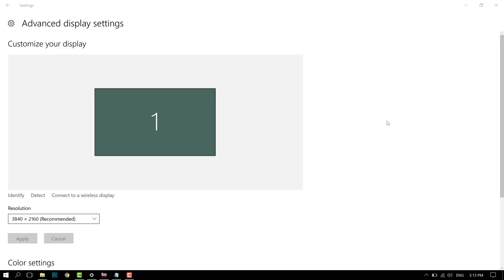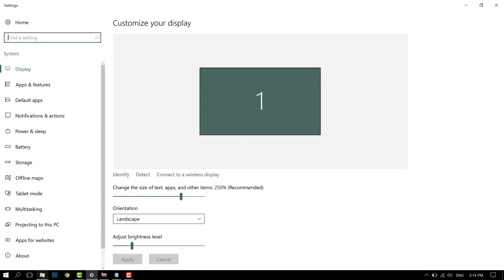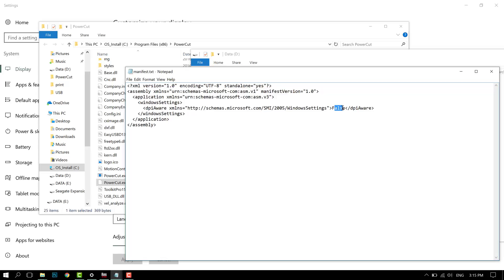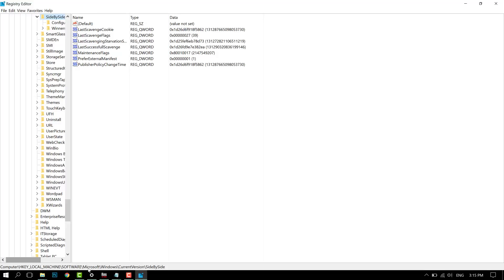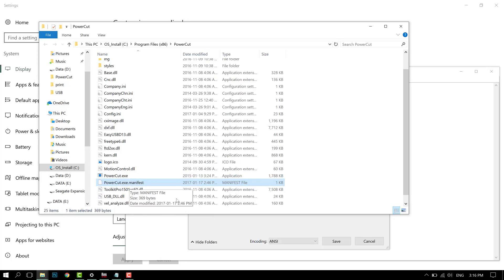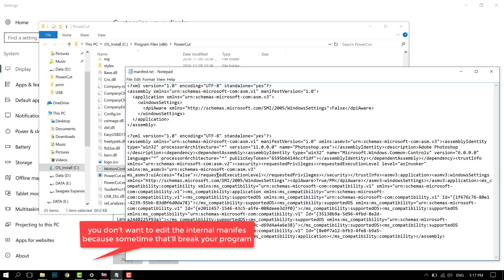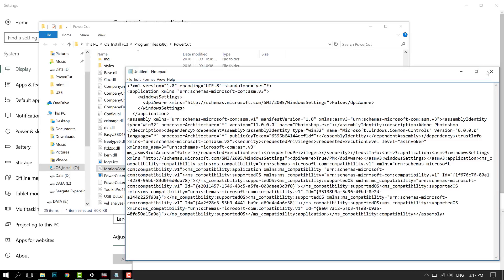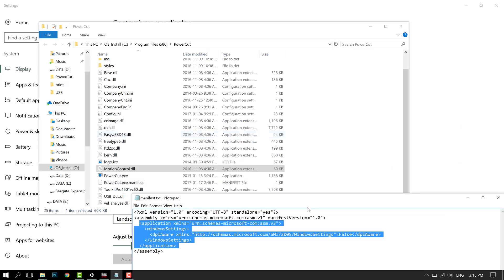Manually scale programs for 4K monitor - Manifest [Tutorial]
since youtube description doesn't allow brackets, i've uploaded the files